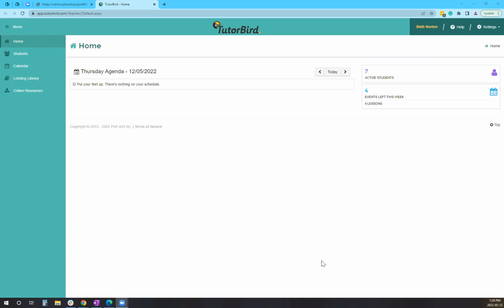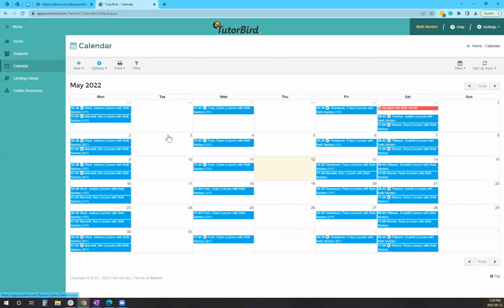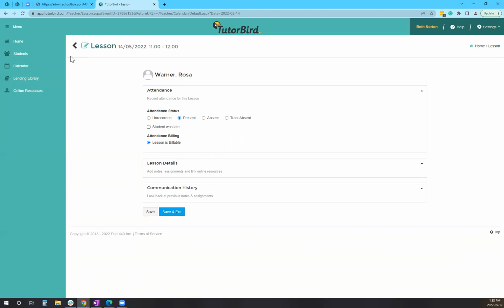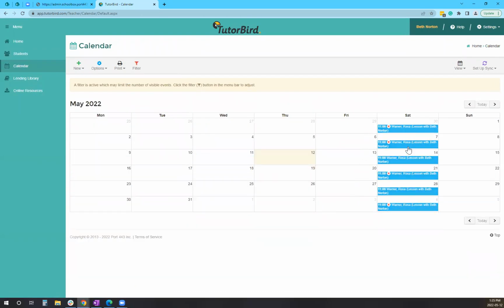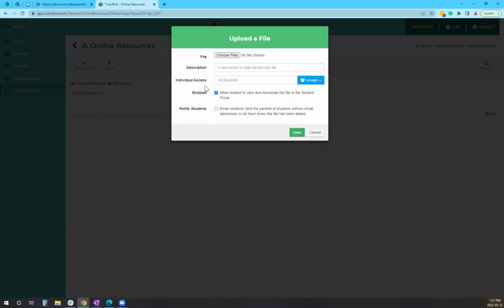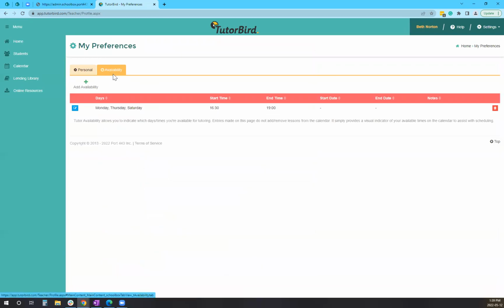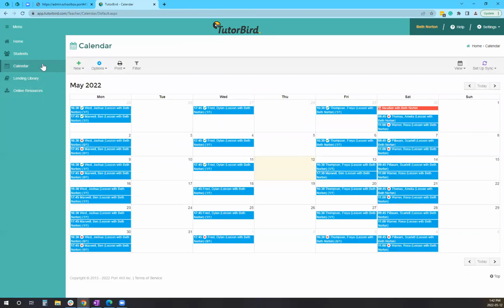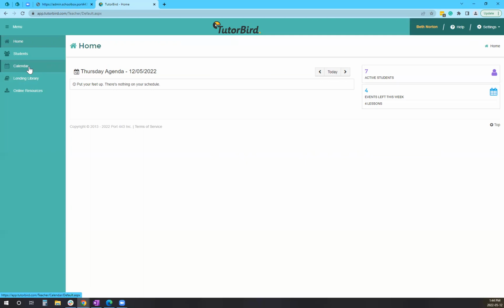Tutor Bird Training Video